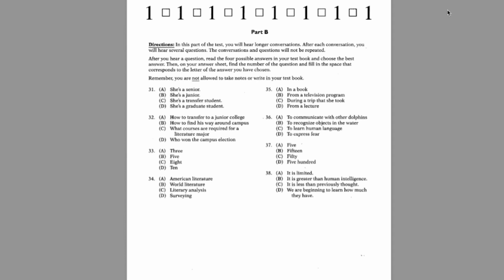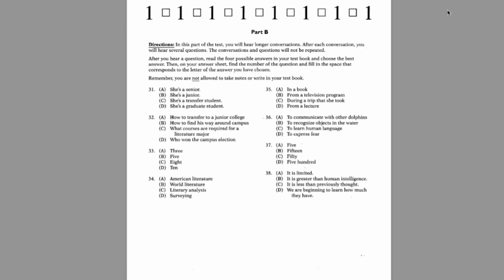TOEFL LISTENING PART B | LONGMAN DIAGNOSTIC PRE-TEST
LATIHAN SOAL TOEFL LISTENING
31. A
32. C
33. C
34. C
35. D
36. B
37. C
38. D